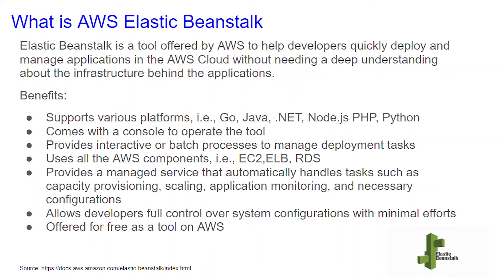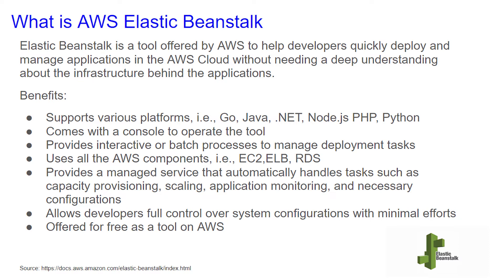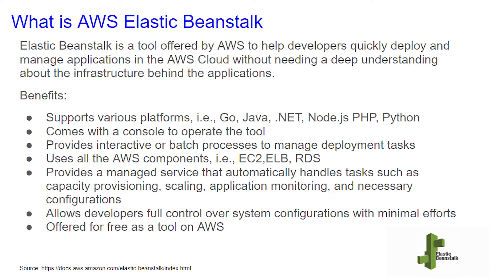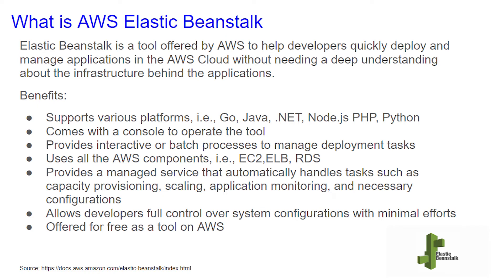What is AWS Elastic Beanstalk? - 30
Brief description of what AWS Elastic Beanstalk is.